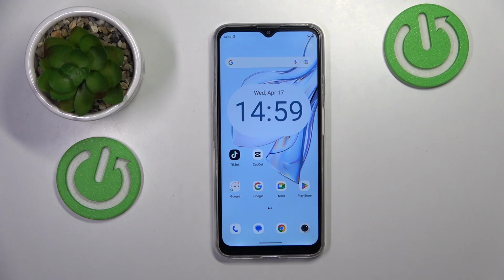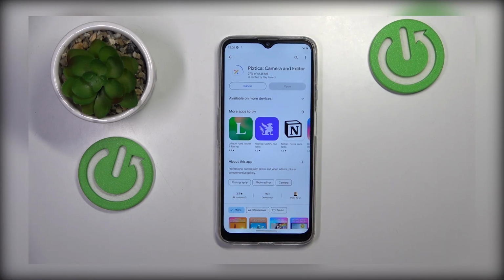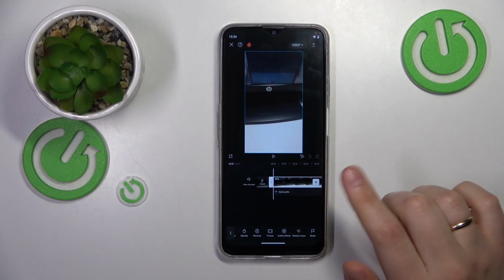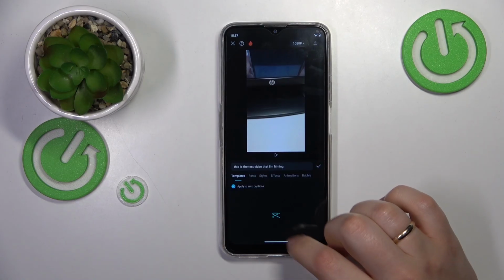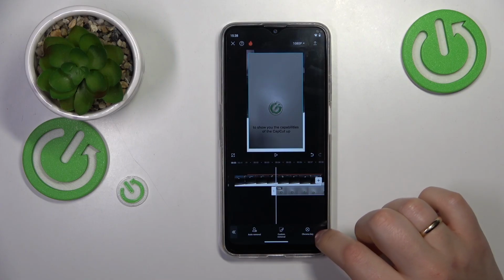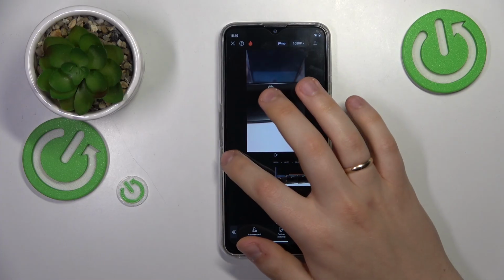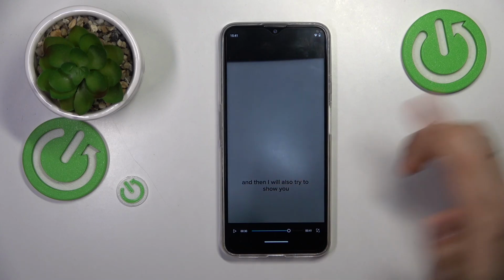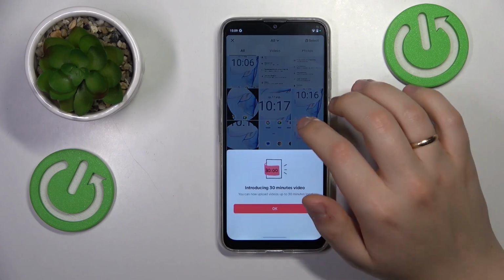Create and Edit Jaw-Dropping Videos on Your Smartphone - TikTok, Reels, Shorts (2024)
Discover how to create and edit stunning short videos for social media right from your smartphone! This comprehensive tutorial covers everything from shooting techniques to editing tricks for platforms like TikTok, Instagram, and more. Elevate your social media game with our expert tips!

How to edit videos for TikTok on a smartphone? How to create TikTok videos on a mobile phone? How to generate automatic subtitles for a video on a smartphone?